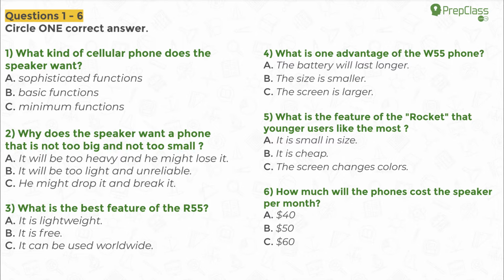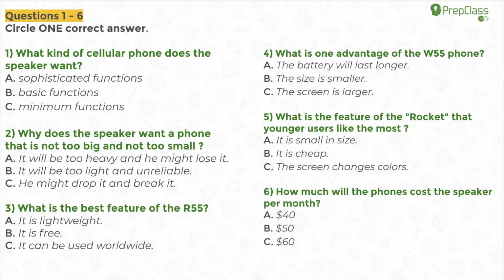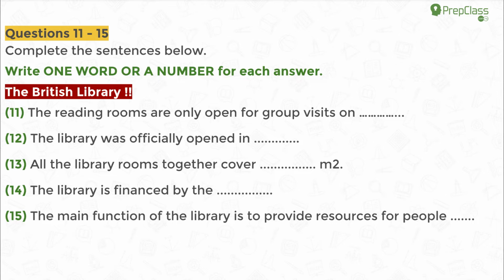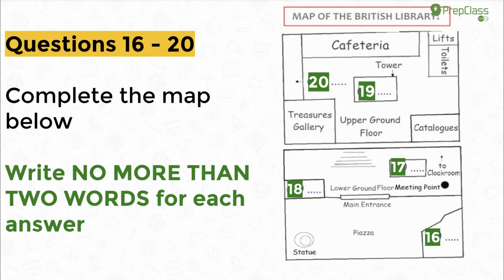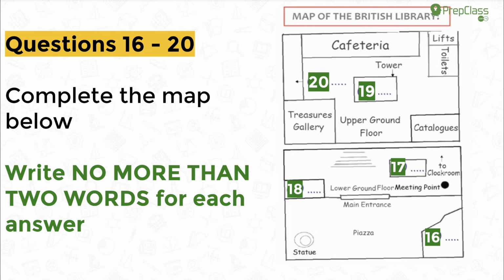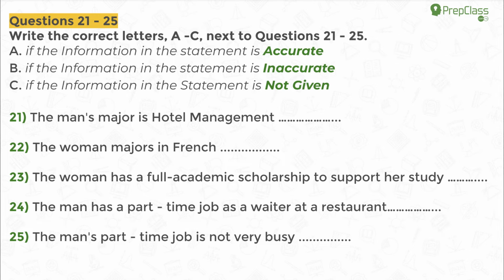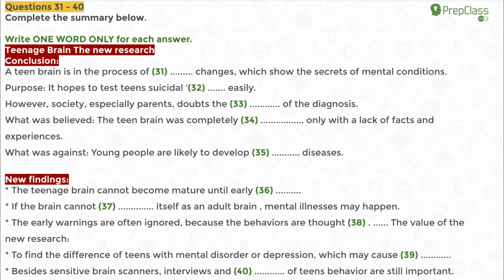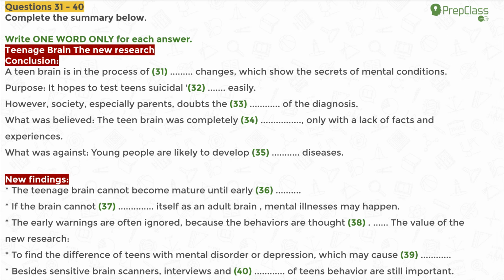IELTS LISTENING PRACTICE TEST 2020 WITH ANSWERS!!! 19 - 02 - 2021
Join our classes in Lekki, Maryland and Yaba

We hope you enjoyed that video.

Want more assistance and free reviews of your speaking and essay practices. We can help, join our FREE watsapp group membership to help you get a band 8

A lot can be achieved with a sharing community! Wishing you all the best for your IELTS preparations!

We promise to be with you every step of the way!